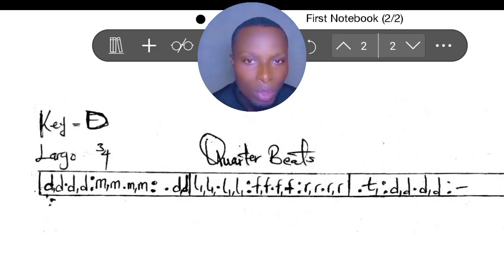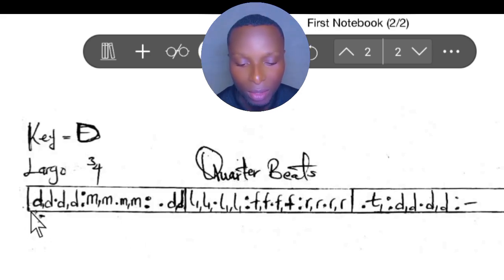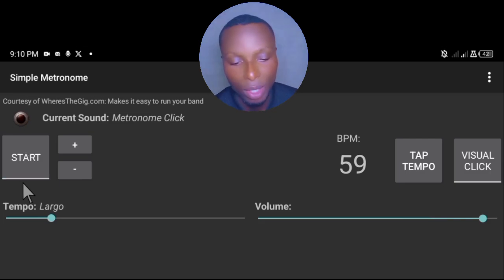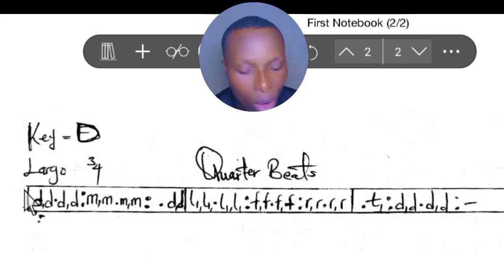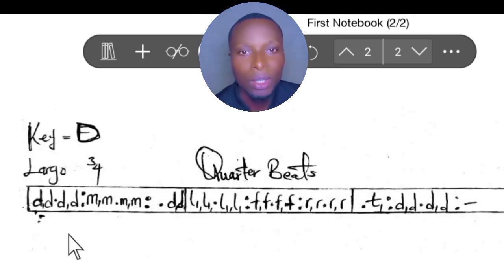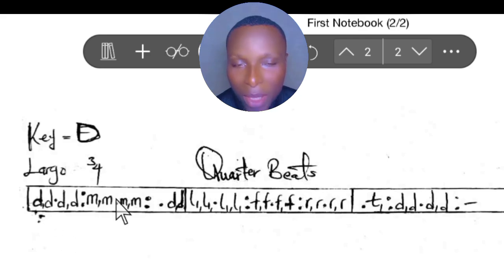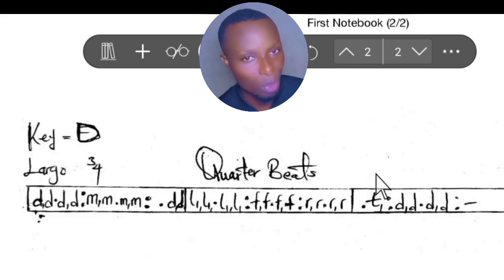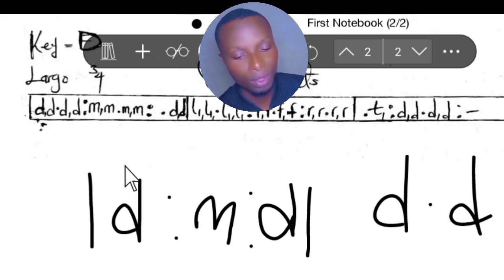How To Sing Running Notes Without Mistakes || Quarter Beats Well Explained For Beginning Choristers